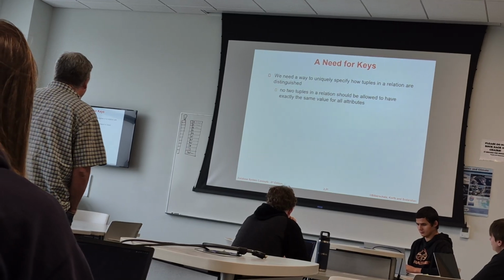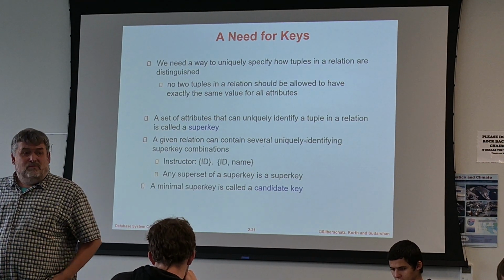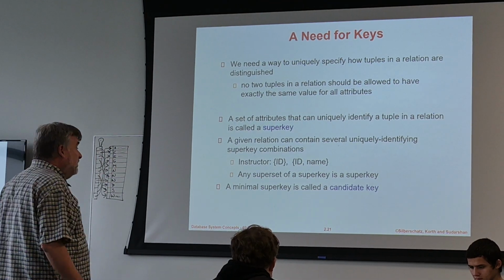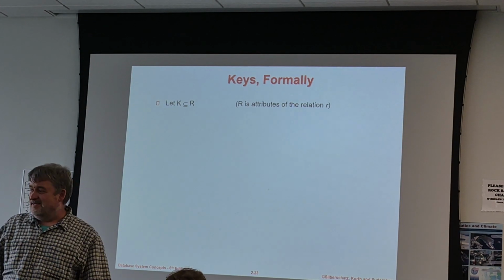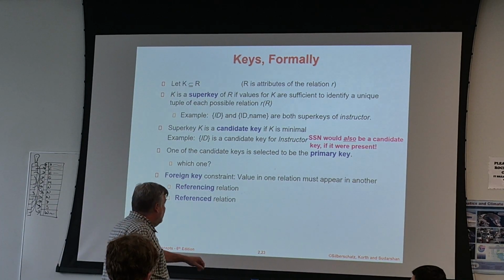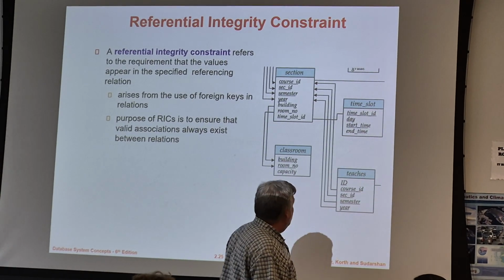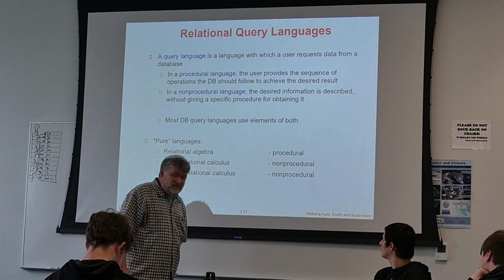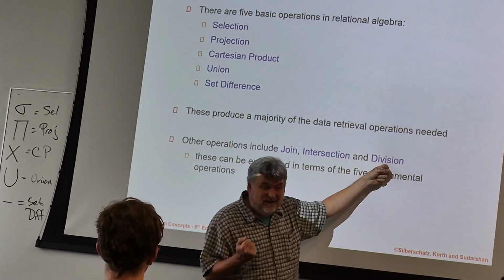Intro to Databases BSU 9/19/2025